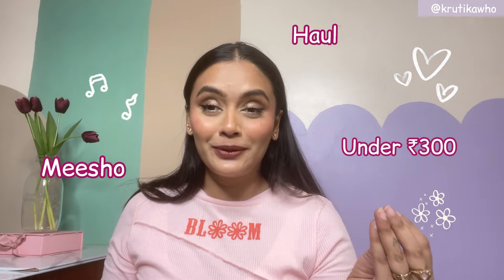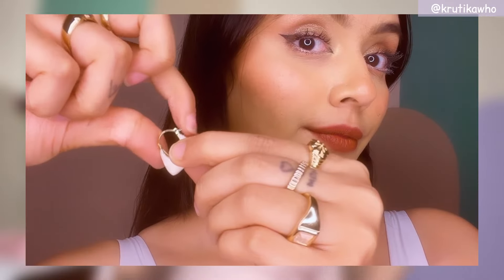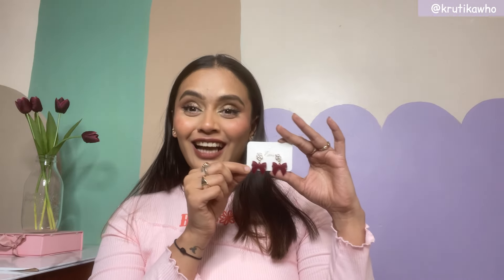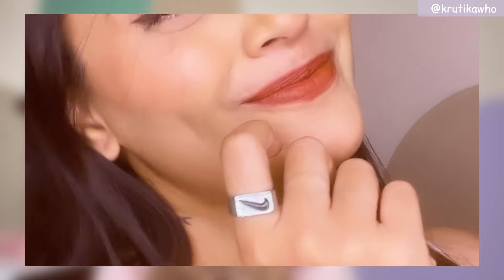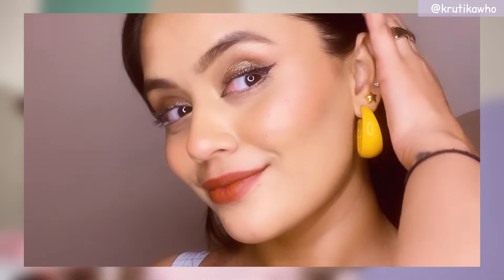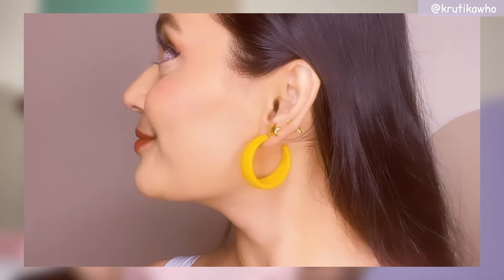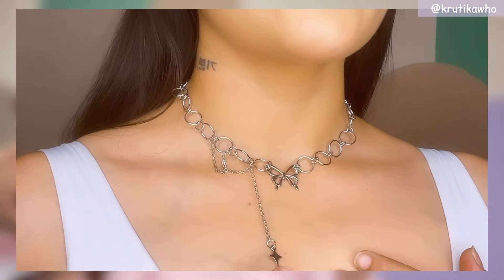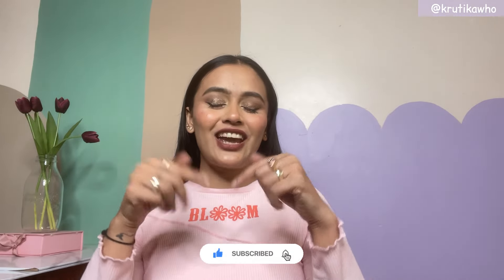Huge Meesho jewellery haul | Krutika Nasit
HUGE MEESHO Dainty & Aesthethic Jewellery Haul - Earring, Rings, Chains

If you got this far I want you to know that
YOU ARE AWESOME!! ^__^   NEVER  GIVE UP! 💗😘

Xoxo
Krutika